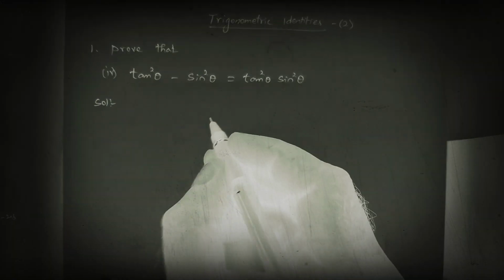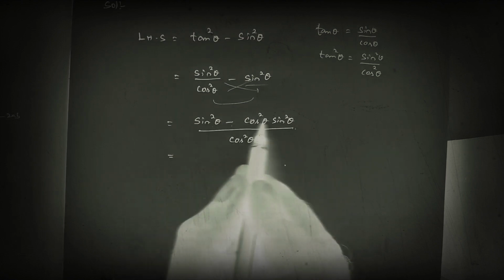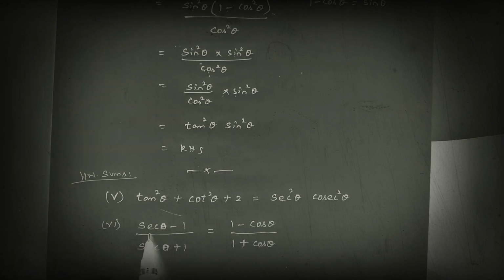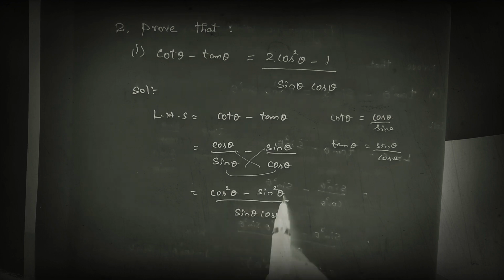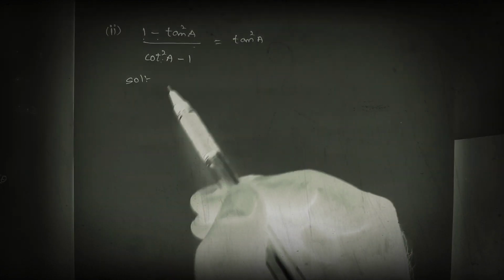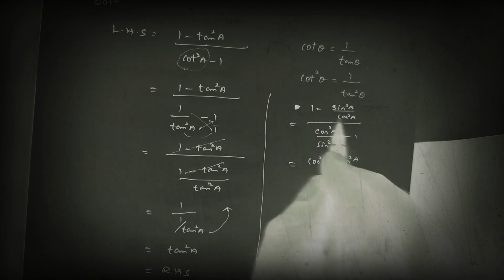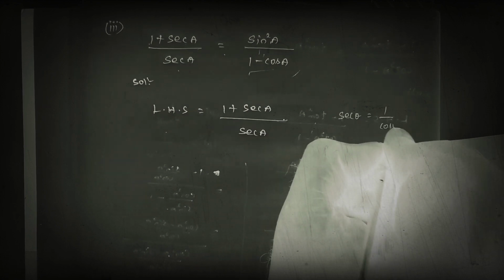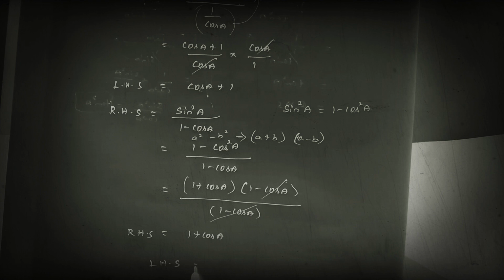Trigonometric Identities (2)